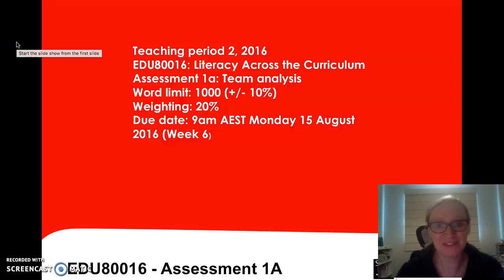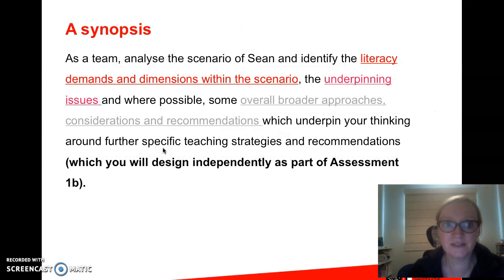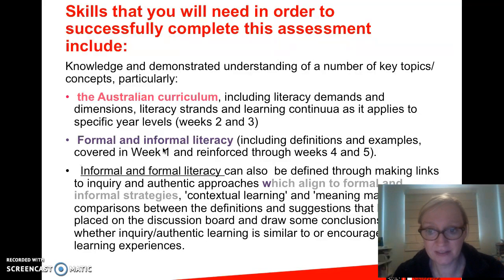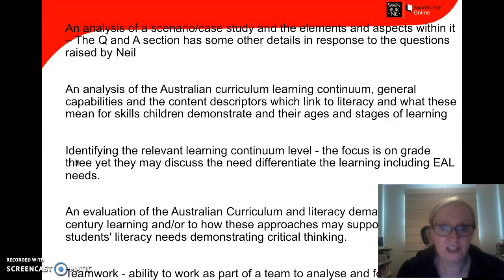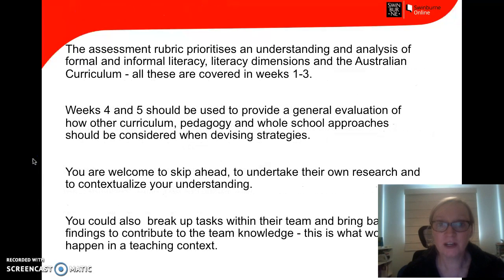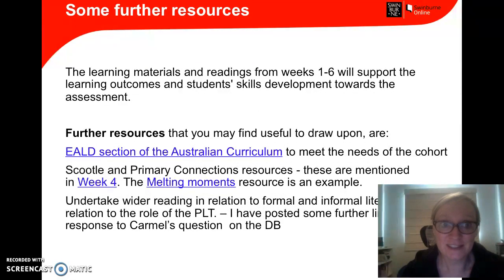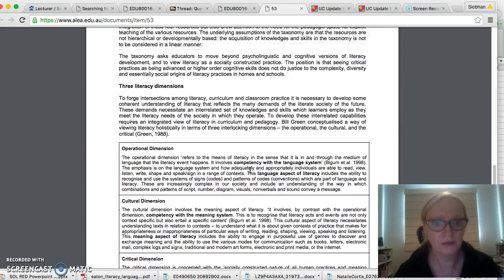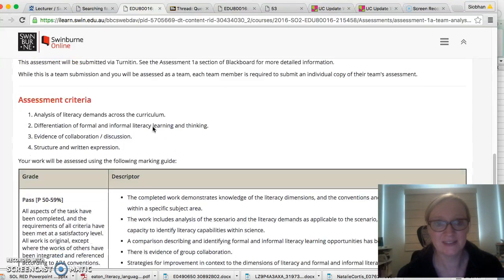EDU80016 Assessment 1A flipped collaborate